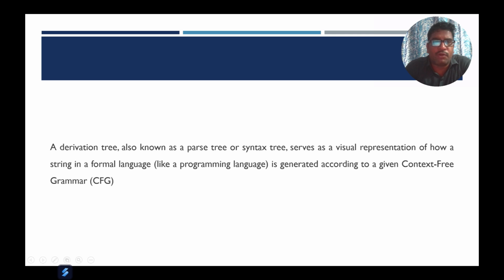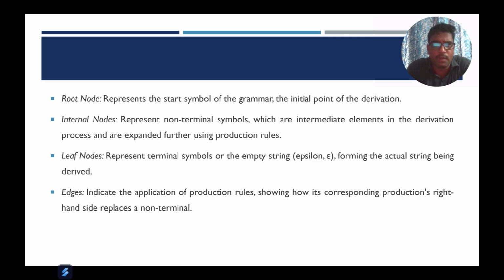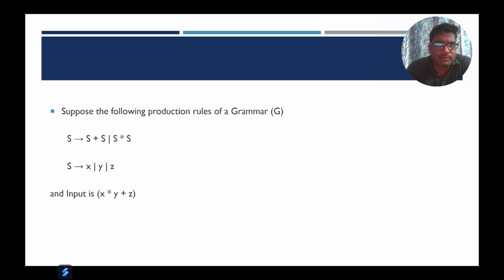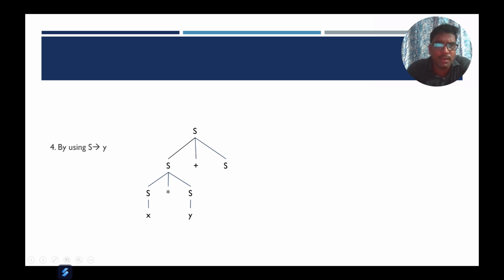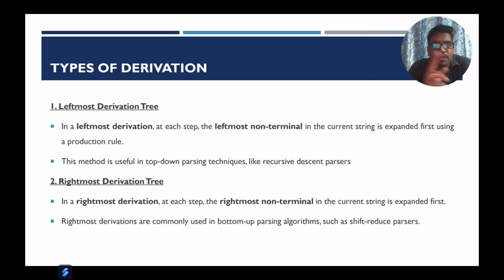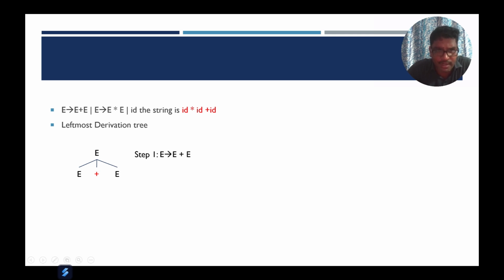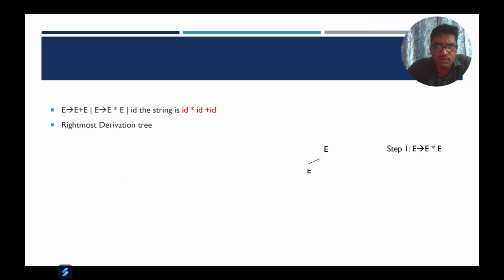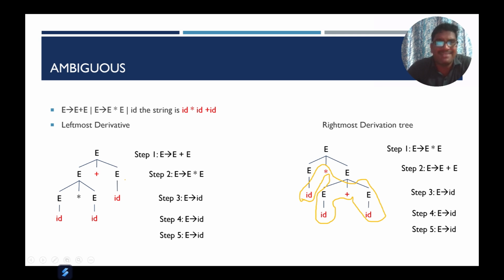Derivation Tree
This video is about the Derivation tree. also known as Parse Tree, Syntax tree. Types of Derivation trees, Ambiguity, and Examples